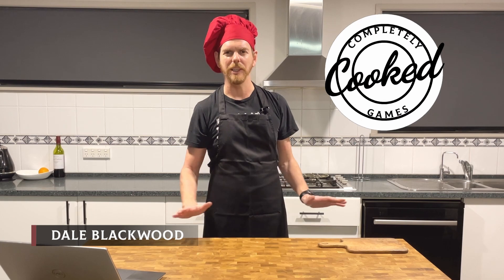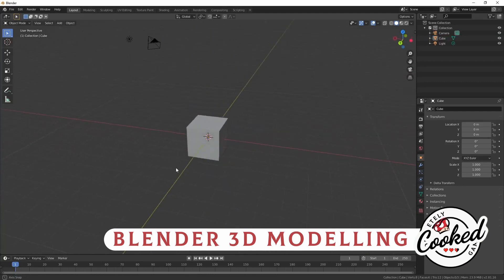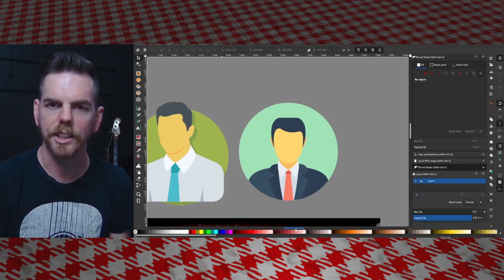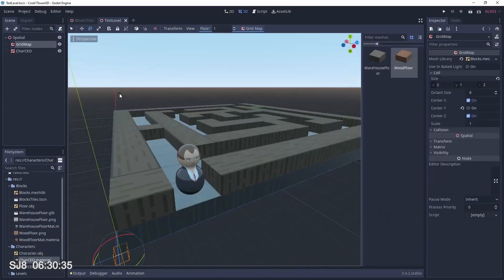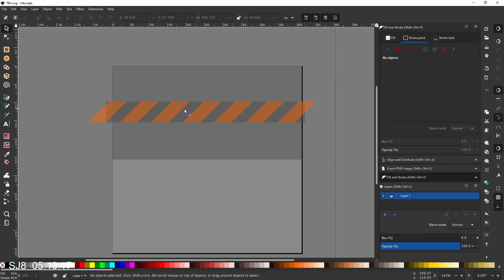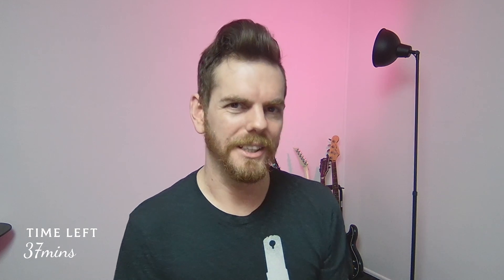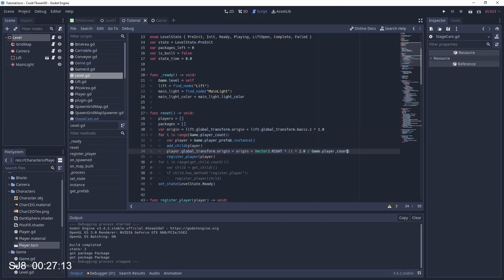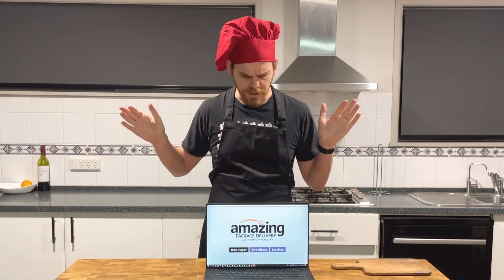I made this game in 8 hours in Godot and people are "pissed". (CCG #1)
Welcome to Completely Cooked Games, my cooking show about making games. In this episode I make a co-op local multiplayer game in Godot Game Engine, Blender & Inkscape in under 8 hours.

LINKS

The game's full source code is on GITHUB, unlicensed, for learning and reference purposes

SpawnGridMap is an extension for GRIDMAP to allow scenes to be instanced in place at runtime.

SPREADJAM timer is an OBS plugin that counts cumulative video footage for game jams.

Completely Cooked Games is a video series about rapid prototyping video game development. The games from that series are uploaded to ITCH.IO.

SOCIAL